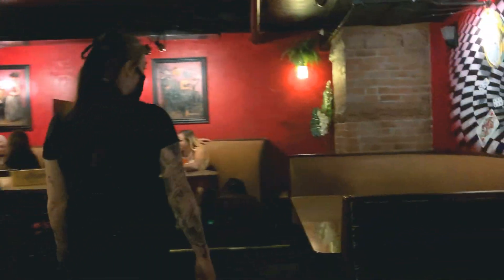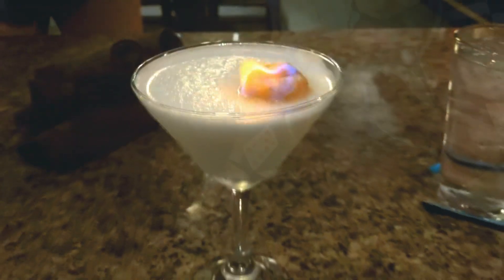COLORADO Hidden Gems: RAINBOW FALLS & The Rabbit Hole- TRAVEL ADVENTURE VLOG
WATERFALLS and GREAT FOOD! What more can you want! We're venturing to experience two unique HIDDEN GEMS in COLORADO. One found in Colorado Springs, home of Garden of the Gods, in the form of a local hot spot restaurant that is literally underground called The Rabbit Hole. The other is right next door in Manitou Springs in the form of a historic bridge with the stunning RAINBOW WATERFALL underneath, which is also known by the locals as Graffiti Falls which you can probably see why. Both locations are incredible, EPIC and HIGHLY RECOMMENDED if you're traveling and looking for adventure in Colorado.

I make videos to help inspire you to seek your own adventure!
Whether its traveling to a different country, hiking a local trail or just trying something new, adventure can be found in everything and everywhere with the right mindset. Here I share my travel vlog experiences with humor and positive life messages, as well as tips and suggestions for some amazing sights and destinations.

Remember, you only get one life so you have to LIVE IT as EPIC as you can!